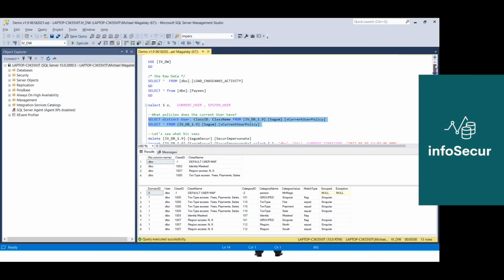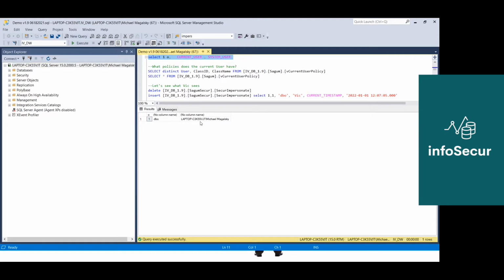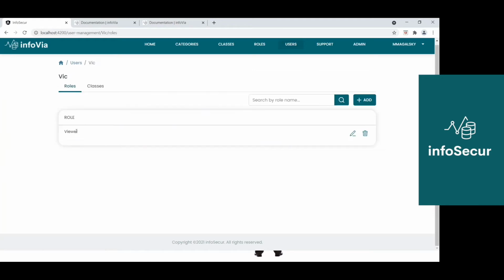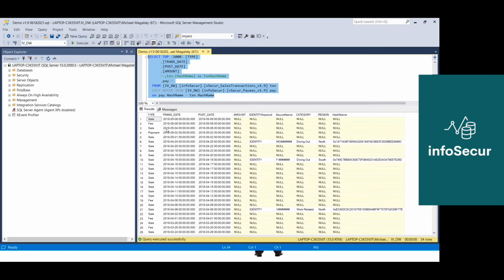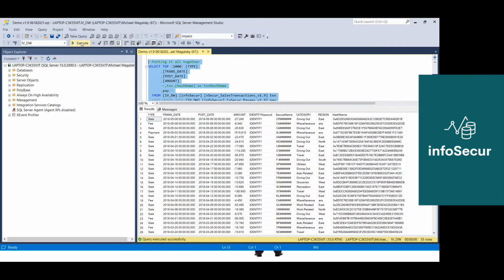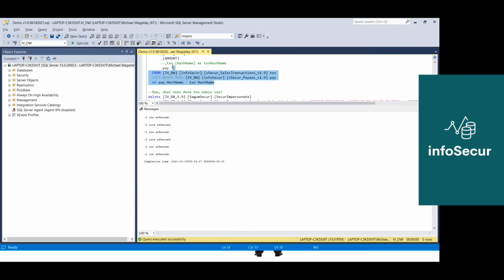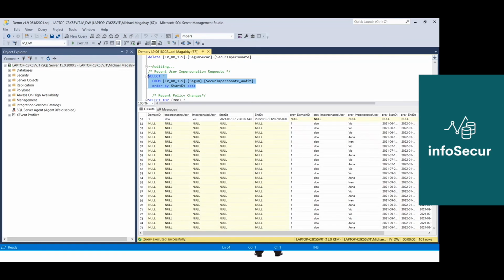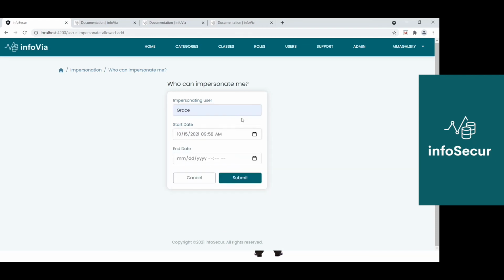infoSecur Demo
We help companies with sensitive data share their data securely, confidently and consistently. Our infoSecur software tool grants appropriate access internally with employees and externally with partners, customers and vendors.

infoSecur is easy to implement, technology agnostic and requires minimal data skills to use (SQL only). No new technology is needed to adopt infoSecur. It works with any BI tool but doesn't require a BI expert to provision and share data.

infoSecur provides a low-code approach to apply policies that govern who receives what data. Share only the appropriate data to people, partners, and third parties through reports, apps, dashboards, and even direct queries.